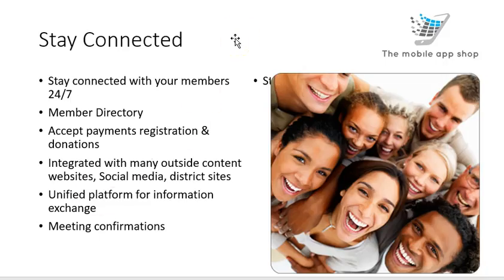Custom Mobile Apps for Associations